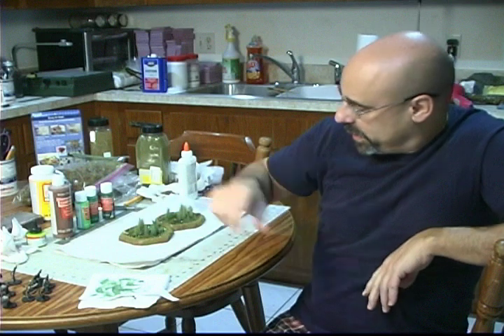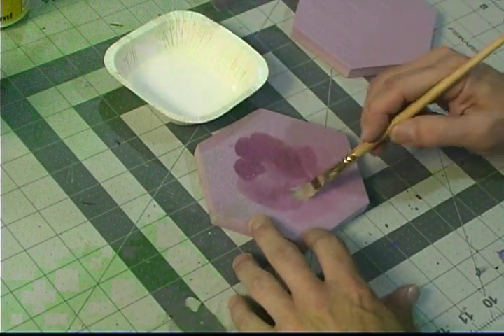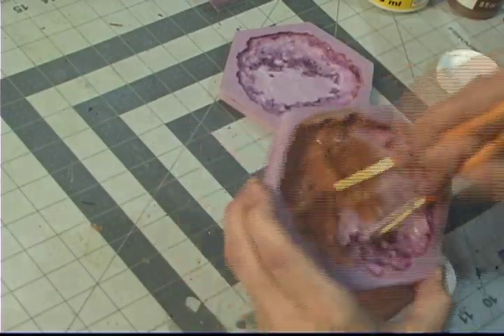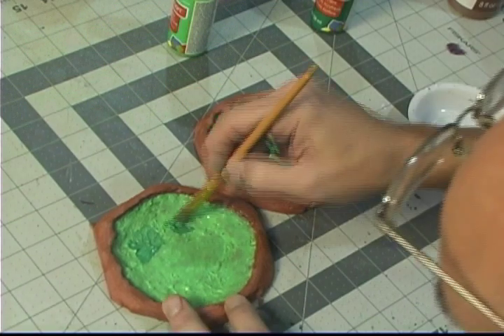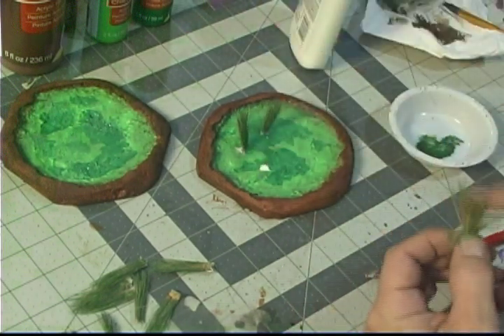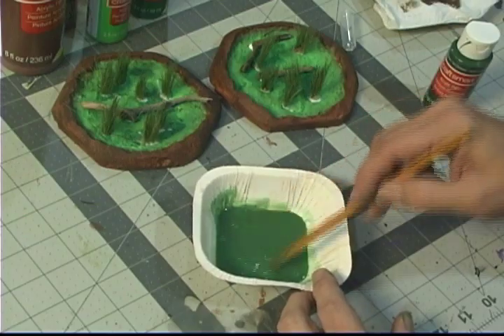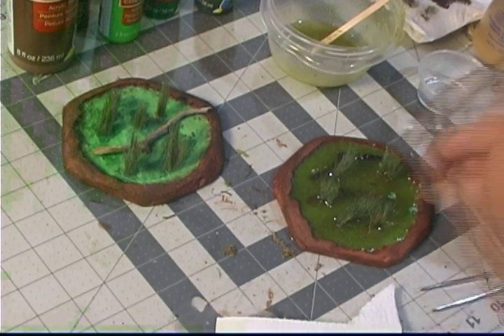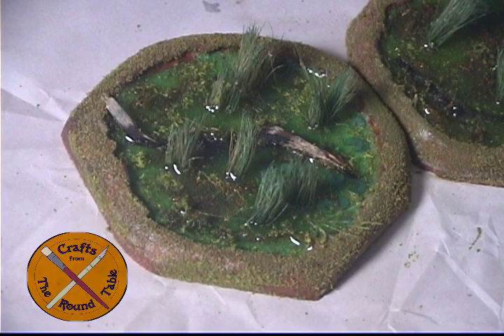swamp terrain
swamp terrain build